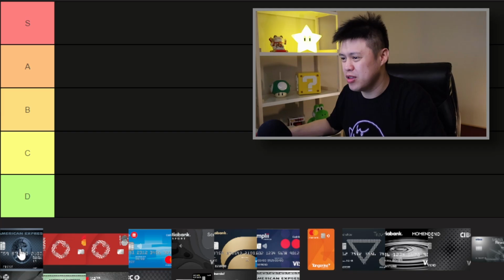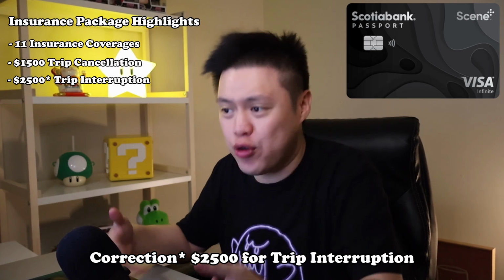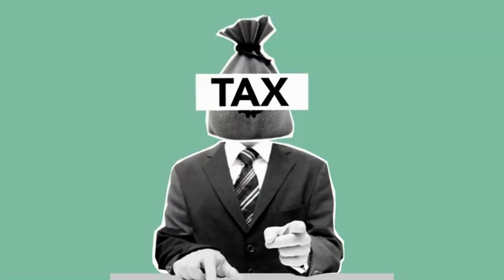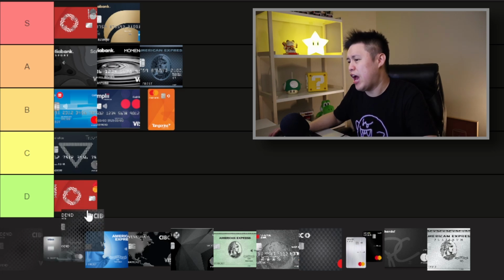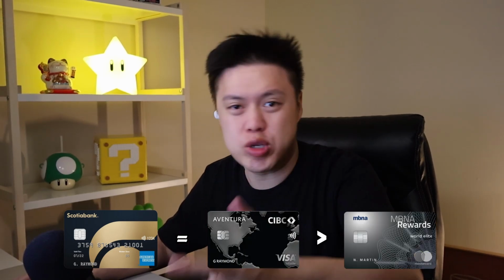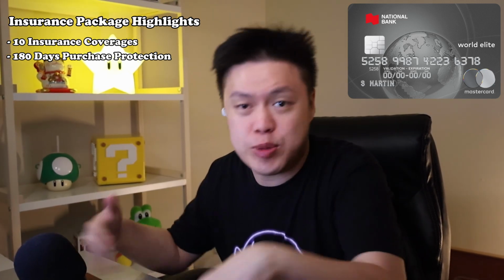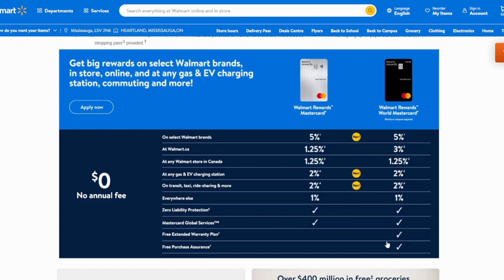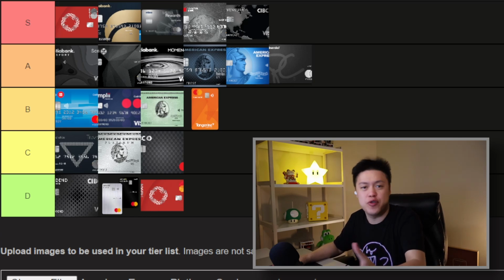Canada's Best Credit Card Insurance Packages Ranked – What You Need to Know!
I ranked the 20 most popular Credit Cards in Canada based on the Insurance Packages they offer!
These are MY OPINION ONLY!

0:00 Intro
1:25 Cobalt Card
2:17 Rogers Mastercard
2:35 Rogers Red World Elite
3:24 BMO Cashback Mastercard
3:42 Scotiabank Passport Visa Infinite
4:17 Scotiabank Gold Amex
4:47 Simplii Visa Cashback
5:14 Tangerine Moneyback Mastercard
5:34 Triangle World Elite
6:16 Scotiabank Momentum Visa Infinite
6:41 CIBC Dividend Visa Infinite
7:27 MBNA Rewards World Elite
8:15 Amex Simplycash
8:53 CIBC Aventura Visa Infinite
9:40 BMO Cashback World Elite
10:31 Amex Green Card
10:42 National Bank World Elite
11:41 CIBC Costco Mastercard
12:27 Walmart Mastercards
13:00 PC World Elite
13:41 Amex Platinum